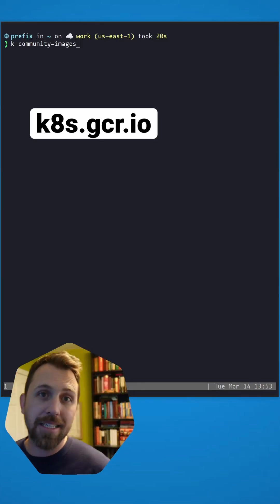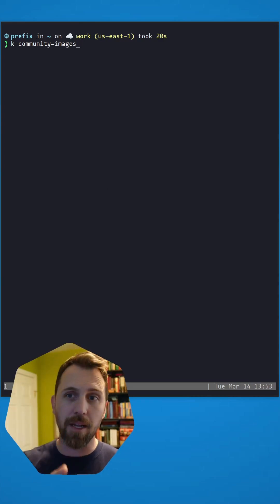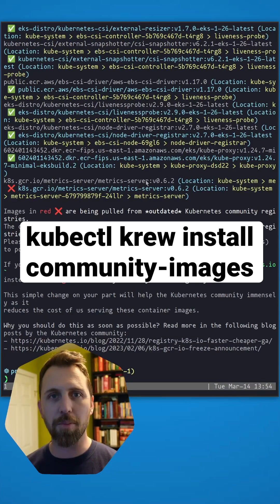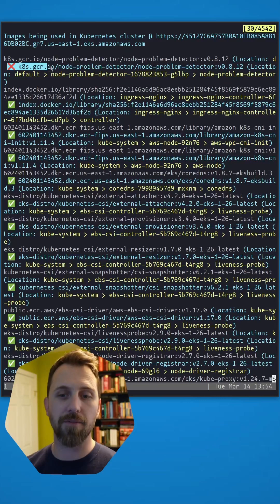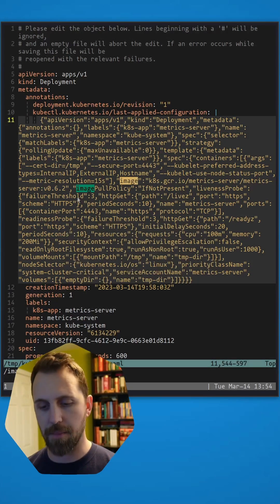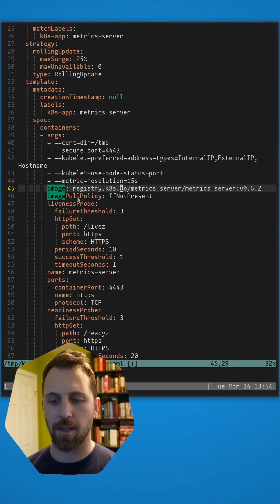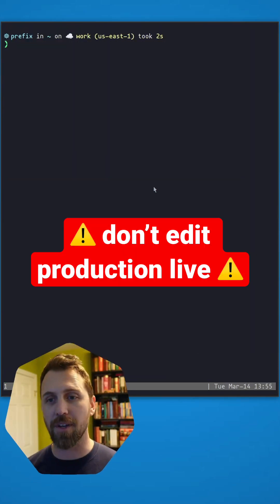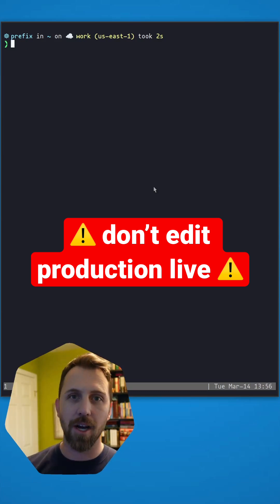Update images to registry.k8s.io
Automatic registry redirect is happening on March 20th but you still should update your images